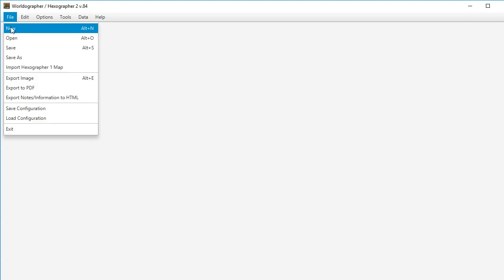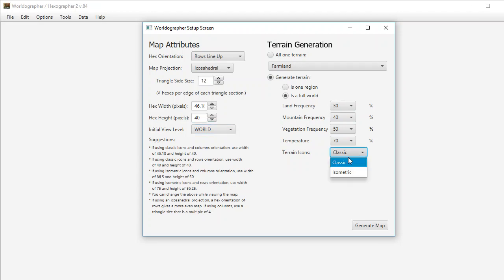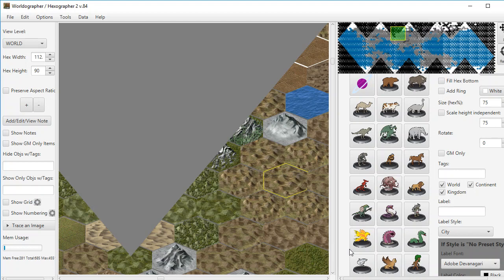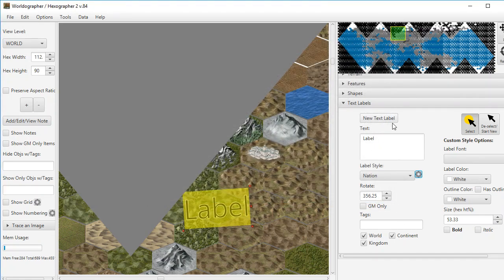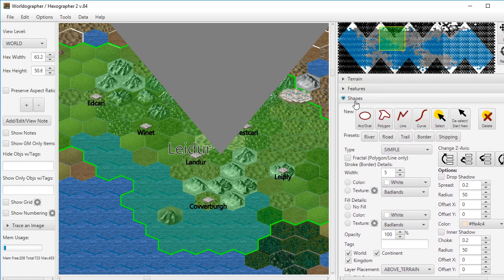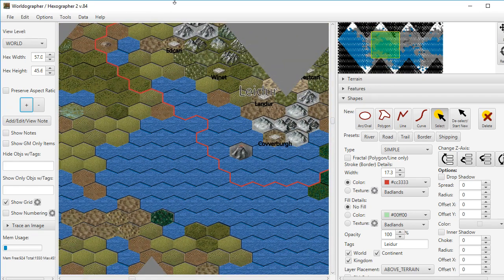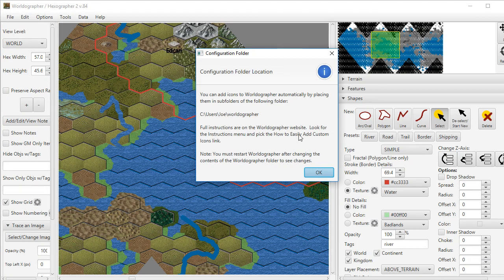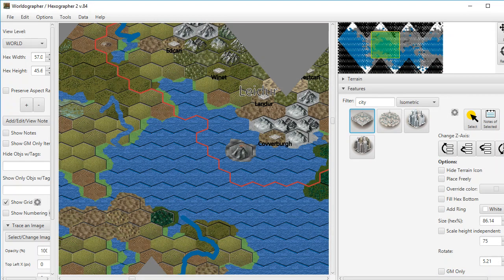Hexographer 2/Worldographer New Features Overview (revised)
An overview of the new features in Hexographer 2/Worldographer: Map levels (child maps), isometric icons, icosahedral projection, undo/redo, world data, generate nations/empires, coastlines, and more.  A new version of this video hopefully with better audio.